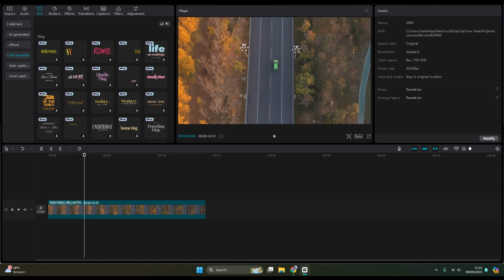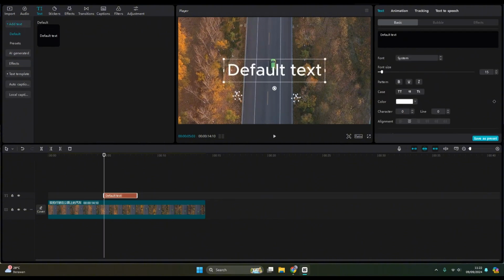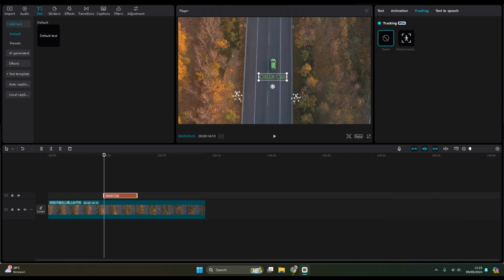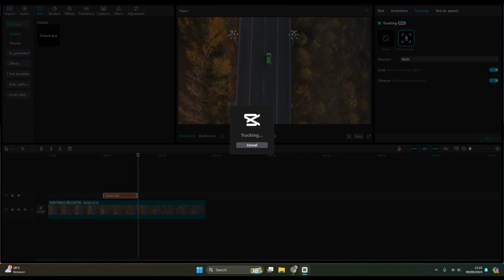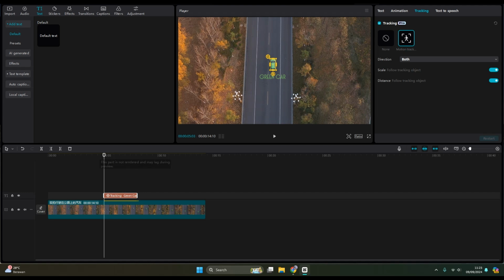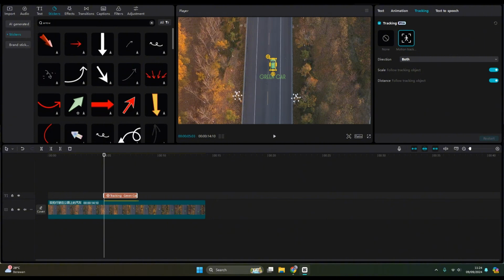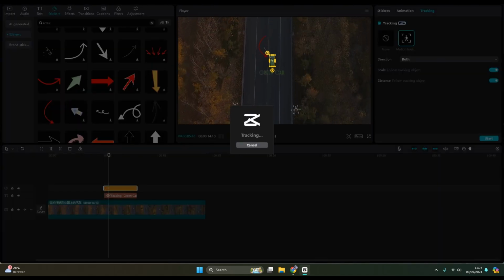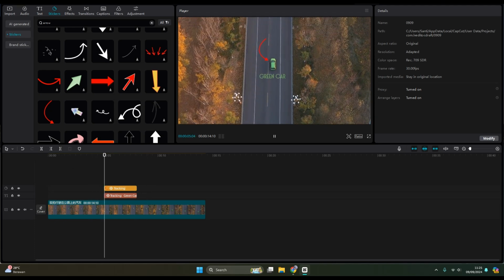❤ STEPS: How to Track Objects in CapCut PC | Motion Tracking Capcut PC Tutorial | Full How To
Learn how you can easily do object tracking in CapCut PC